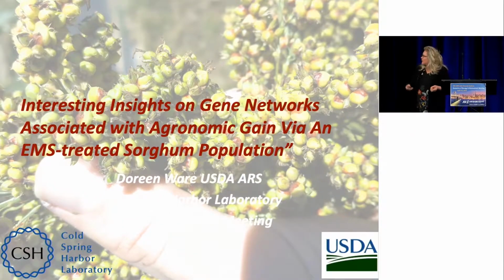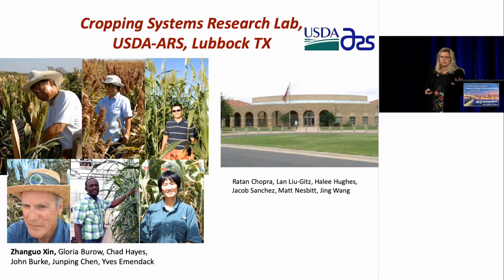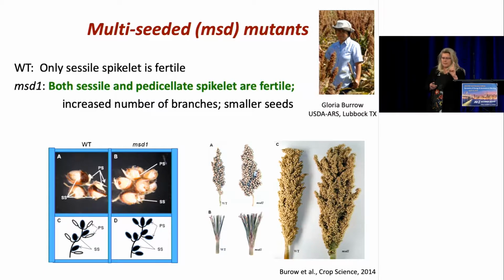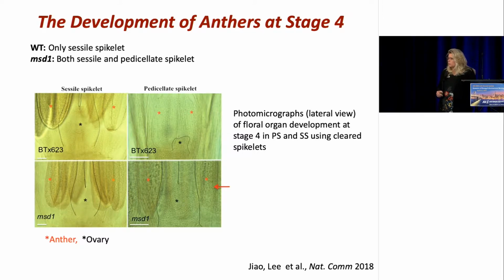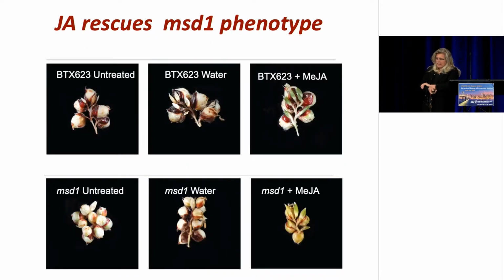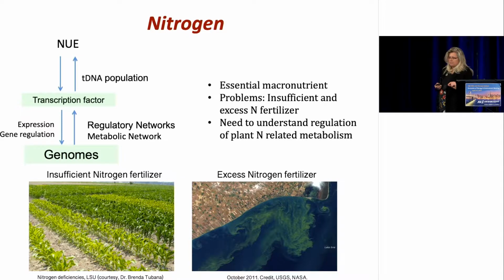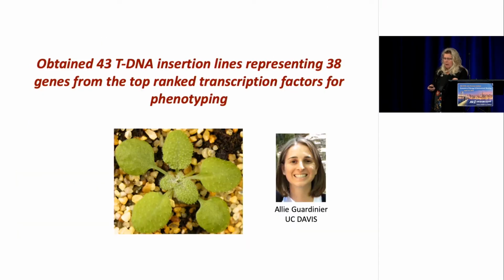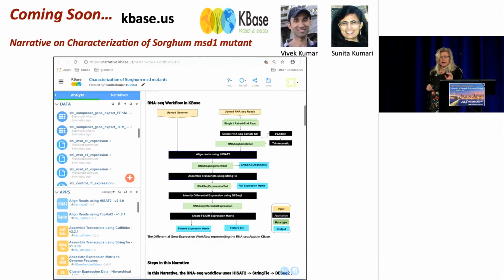Doreen Ware at the 14th Annual JGI Genomics of Energy & Environment Meeting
Doreen Ware of USDA-ARS and Cold Springs Harbor Laboratory at the 14th Annual JGI Genomics of Energy & Environment Meeting in San Francisco, Calif. on April 5, 2019.